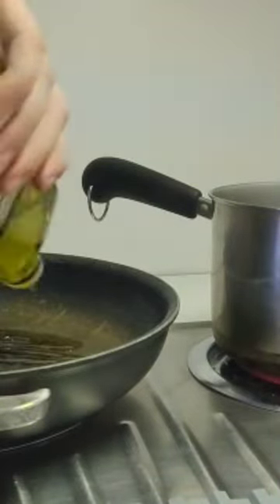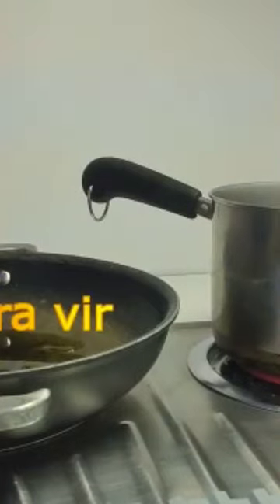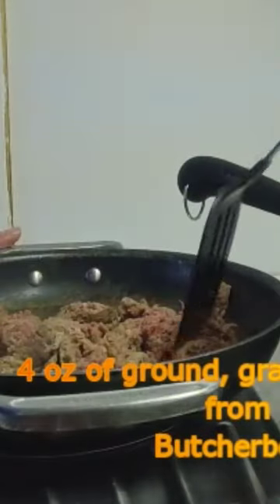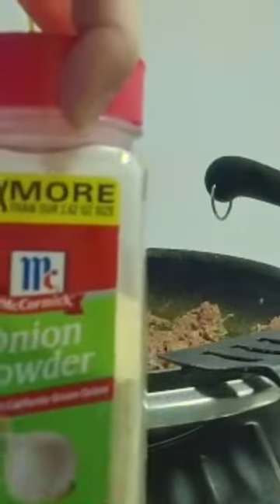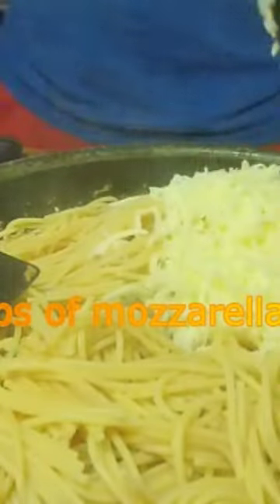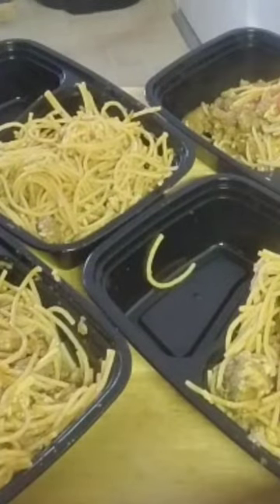Chickpea spaghetti with ground bison! Find the full video on my channel -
4 ounces of butcherbox grass fed ground bison
2 cups of mozzarella cheese
1 cup of organics roasted garlic pasta sauce
1/2 a table spoon of: salt, pepper, onion powder
1 tablespoon of parsley
Back with another simple yet effective meal prep recipe. Give it a try and let me know down in the comments!
Make sure you're subbed to the channel so you never miss a video!
for great quality meats shipped right to your door every month!